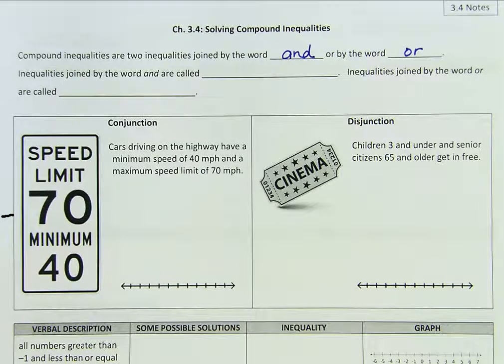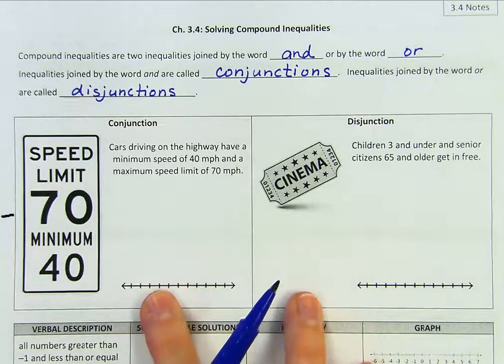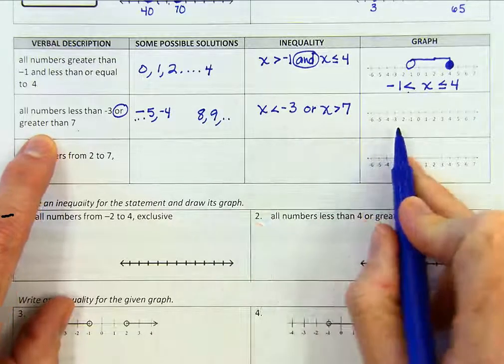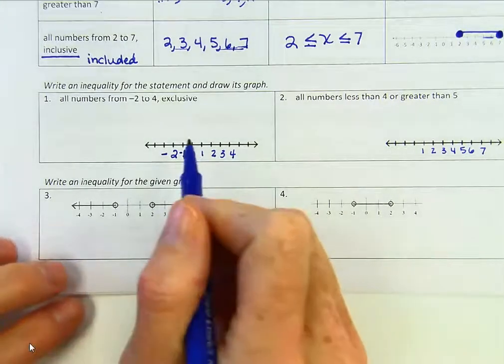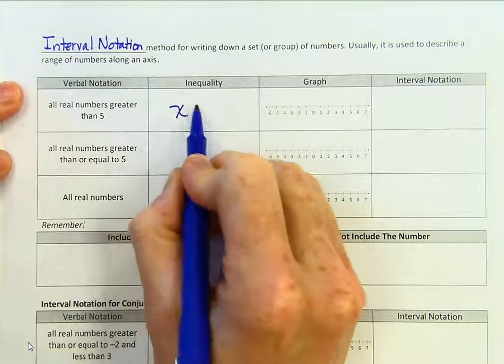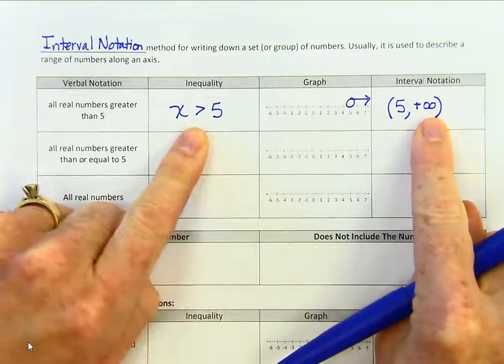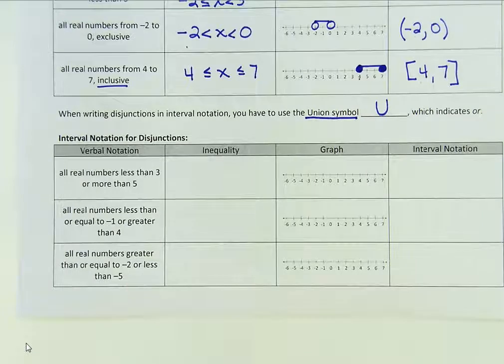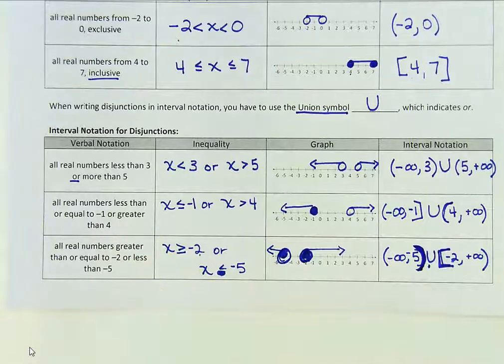Interval Notation (Ch. 3.4)